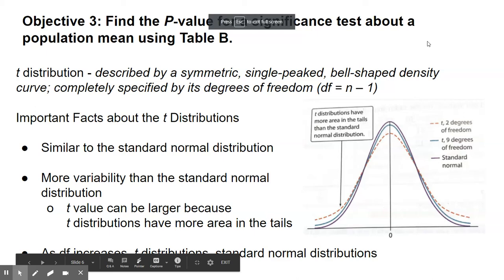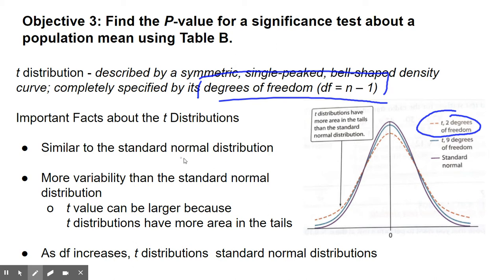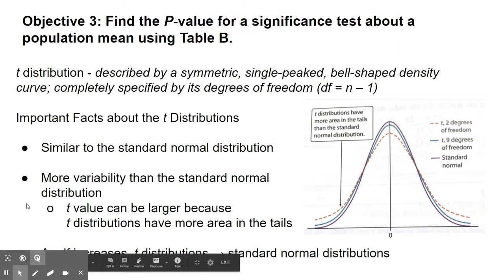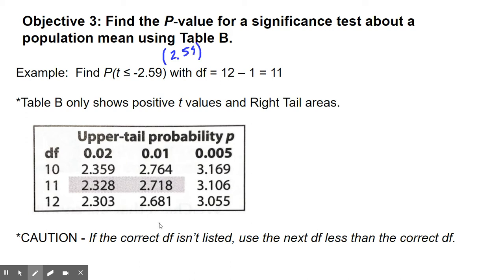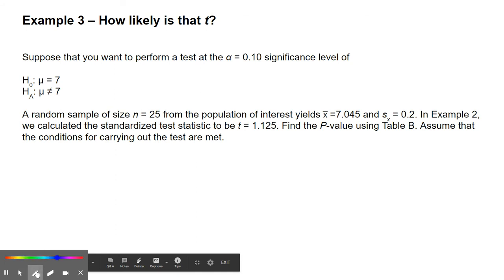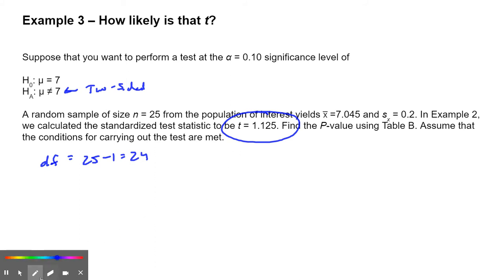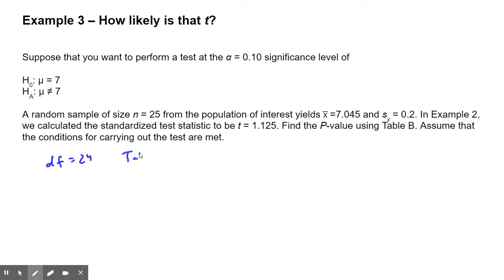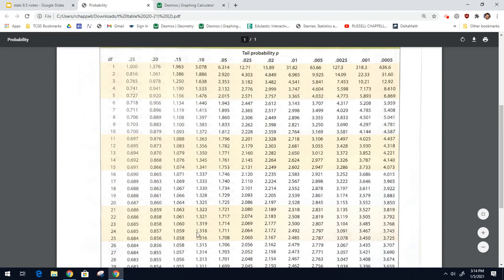stats 8.5 - testing a claim about a mean #3